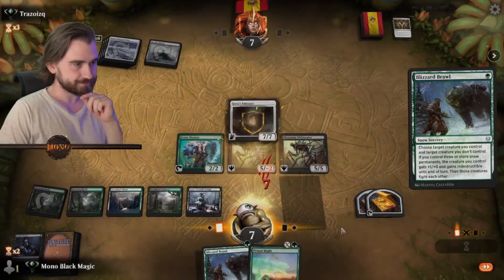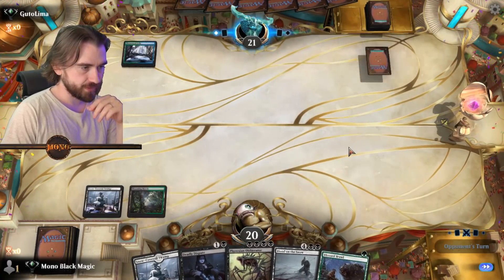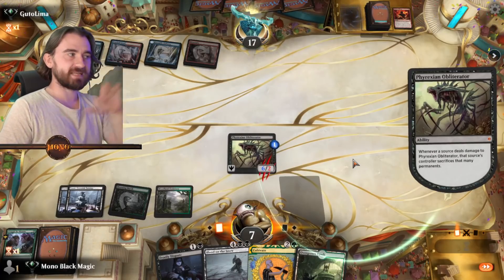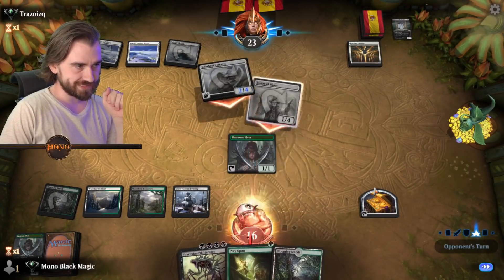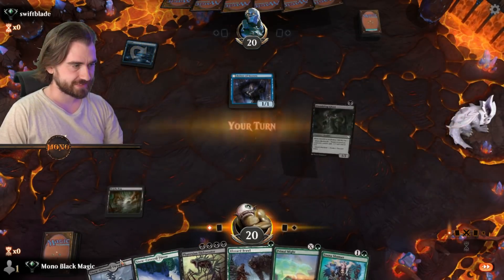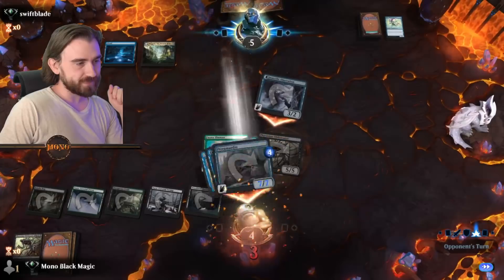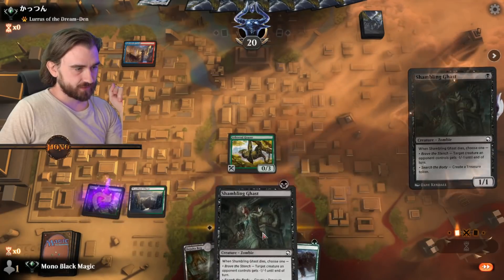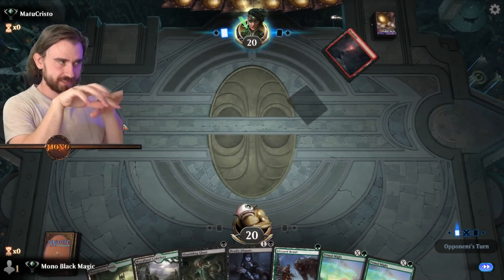I JUST CAN NOT ALLOW PERMANENTS ON YOUR SIDE! Alexandre's Obliterator Fight Membership MTG Arena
For all you Jason Dennis - needs

Original:
Deck
3 Arboreal Grazer (WAR) 149
3 Shambling Ghast (AFR) 119
4 Phyrexian Obliterator (NPH) 68
2 Ravenous Chupacabra (RIX) 82
3 Gray Merchant of Asphodel (THB) 99
2 Massacre Wurm (M21) 114
3 Vivien, Monsters' Advocate (IKO) 175
3 Deadly Dispute (AFR) 94
2 Return to Nature (MID) 195
4 Blizzard Brawl (KHM) 162
2 Primal Might (M21) 197
2 Cultivate (STA) 51
2 Struggle for Skemfar (KHM) 196
2 Blood on the Snow (KHM) 79
1 Bojuka Bog (WWK) 132
4 Blooming Marsh (KLR) 280
1 Snow-Covered Forest (KHM) 284
7 Snow-Covered Swamp (KHM) 281
4 Woodland Chasm (KHM) 274
4 Overgrown Tomb (GRN) 253
4 Woodland Cemetery (DAR) 248

Version 2:
Deck
4 Arboreal Grazer (WAR) 149
4 Shambling Ghast (AFR) 119
4 Phyrexian Obliterator (NPH) 68
4 Prey Upon (GRN) 143
4 Llanowar Elves (DAR) 168
4 Blizzard Brawl (KHM) 162
4 Primal Might (M21) 197
4 Fauna Shaman (M11) 172
4 Deadly Dispute (AFR) 94
1 Bojuka Bog (WWK) 132
4 Blooming Marsh (KLR) 280
1 Snow-Covered Forest (KHM) 284
6 Snow-Covered Swamp (KHM) 281
4 Woodland Chasm (KHM) 274
4 Overgrown Tomb (GRN) 253
4 Woodland Cemetery (DAR) 248